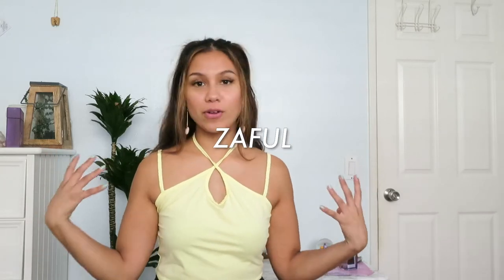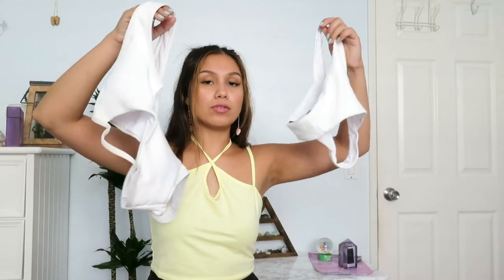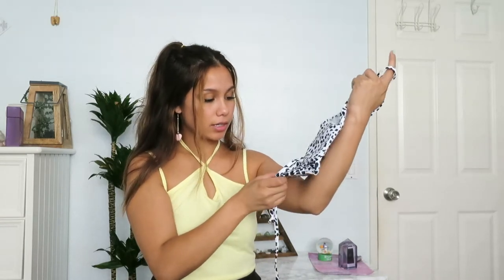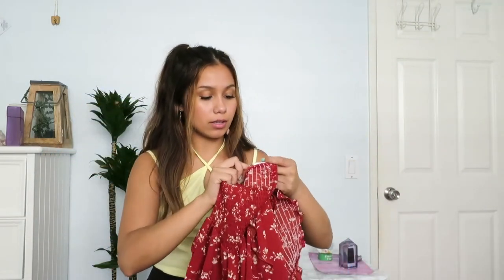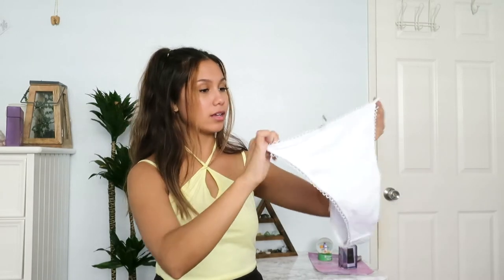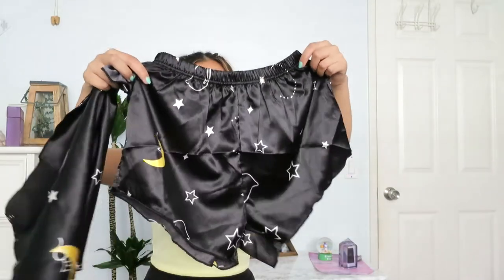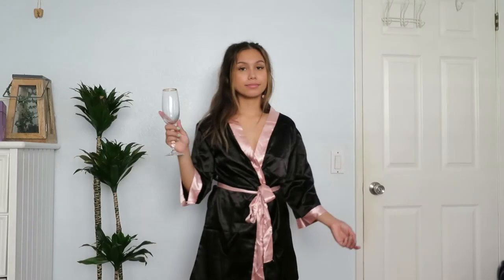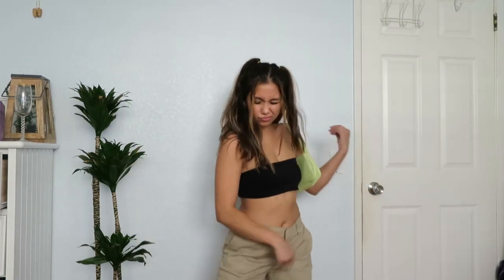HUGE ZAFUL & SHEIN TRY-ON HAUL | bikinis, sleepwear, & more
In this huge zaful & shein haul summer 2020, I try on everything from bikinis, sleepwear, accessories & more!

✰The following links are apps that I personally use DAILY to get some money on the side:
➭Have a bunch of clothes you don't wear anymore? You can sell them EASY on Mercari. I have sold over 100 items and have gotten to buy SO many cute clothes & name brands.

➭Want 5%-10% cash back on big sites like AMAZON, Grubhub, SEPHORA, Expedia, or more? click on my link & use it to make purchases, get paid weekly, & get $10 when signing up

      ➭New to STOCKS? Want a free stock like APPLE, FORD, or FACEBOOK? Sign up and join Robinhood using my link, super easy to use:

✰☽✰Hi guys! My name is Viannca, I am 23 years old (when this video was posted). I make lifestyle videos which include, fashion, food, concert, college, and travel vlogs & i also brush up on mental health :)) subscribe to my channel, lots of videos coming to you weekly!

✿sub count @ upload: 457
✿watch hours: 281